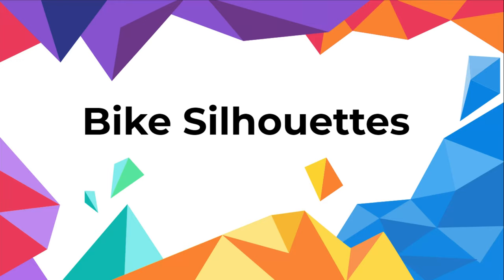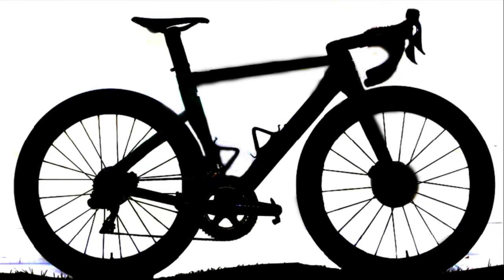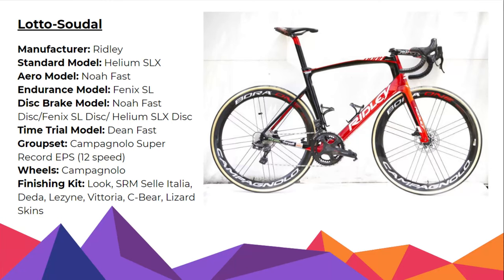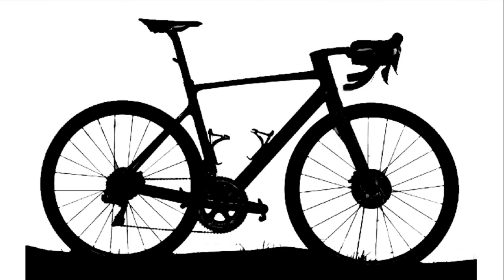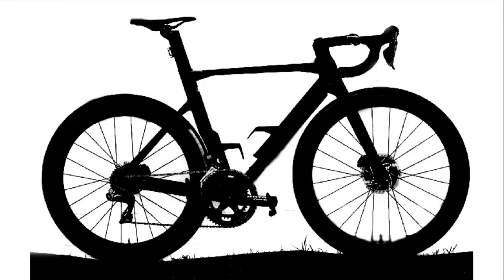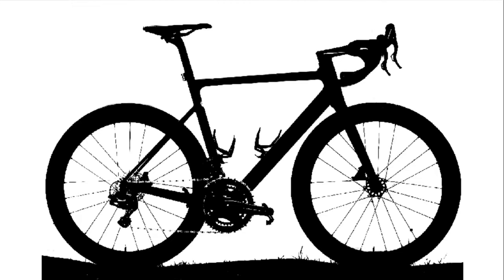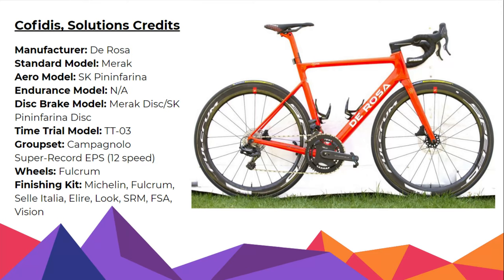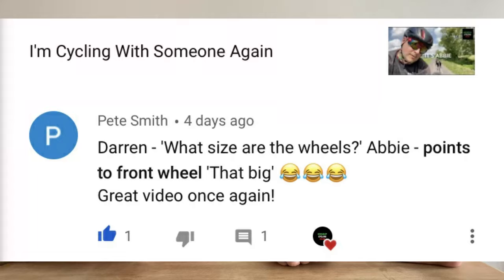The Mendip Cycling Club Show Epsiode 8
This week Abbie tests me on my Knowledge of the bikes from the Pro Peleton. How well do you know the Pro bikes?

My equipment for list for filming :

iPhone 11 (4K enabled)

Bitplay wide angle lens

GoPro session

Pete’s footage is via a GoPro 8

Our website for more information is Mendipcc.co.uk

If you want to join any of our rides, we leave from Glastonbury Market Place;

0930 for 25 miles on Saturdays (50km)

0900 for 50 miles on Sundays (80km)

1900 for a fast hour on Wednesday through the summer months

1900 for a fun pub ride on Thursdays shorter mileage

Last Sunday ride of the month is a longer adventure ride and can be up to 85miles or 130km